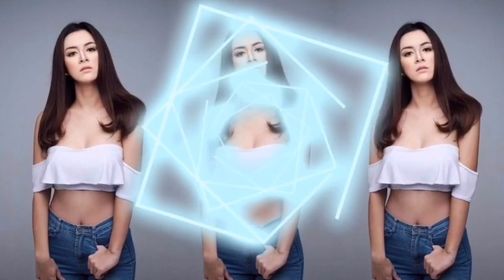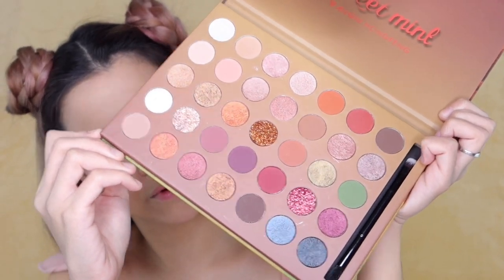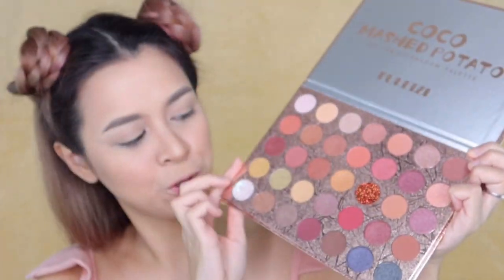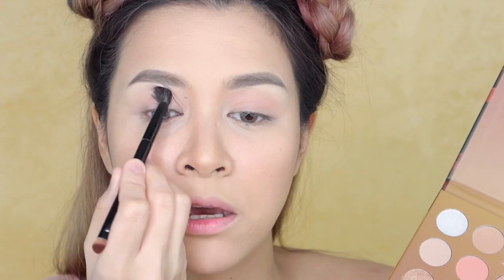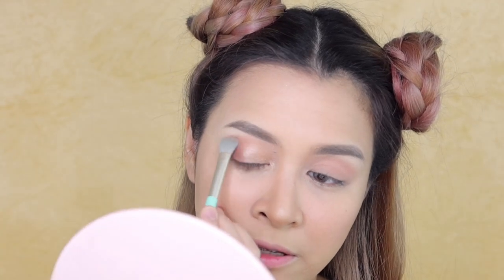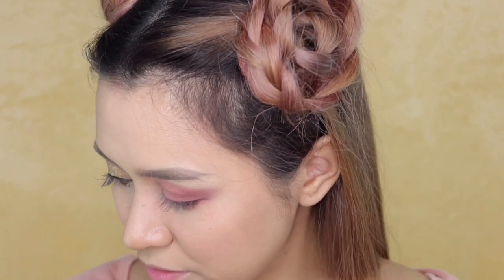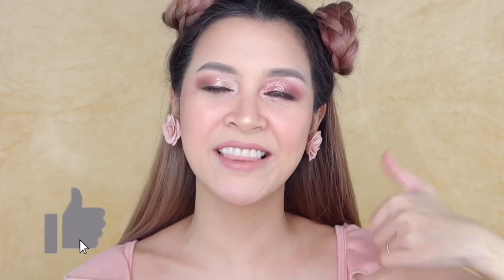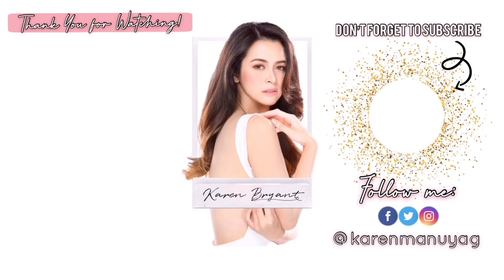CHEAP EYESHADOW PALETTES AT SHOPEE (Sweet Mint, Coco Mashed Potato & Canlen)| Karen Bryant | Vlog 46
What I Used:
Canles Eyeshadow Palette
Loreal Infallible Matte Cover (105.5 Gold Sand & 106 Sun Beige)
Loreal Infallible Full Wear Concealer (308 Vanilla)
Laura Mercier Translucent Loose Setting Powder
Etude House Drawing Eyebrow (Gray Brown)
Maybelline Superstay Matte Ink (65 Seductress)

Karen Bryant